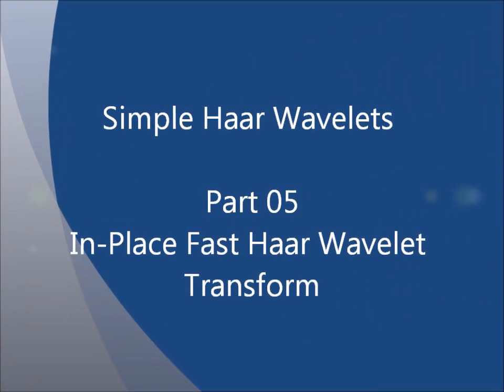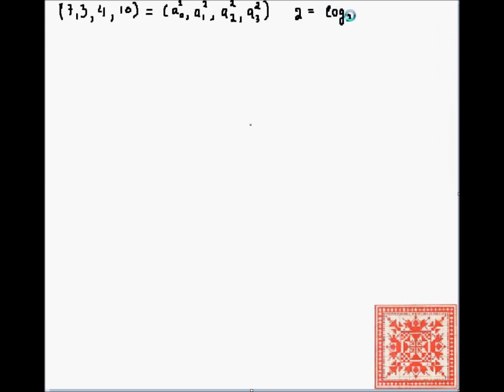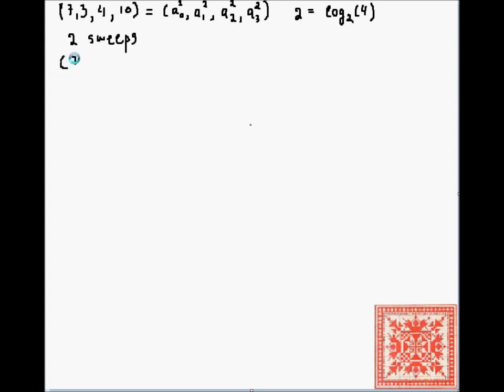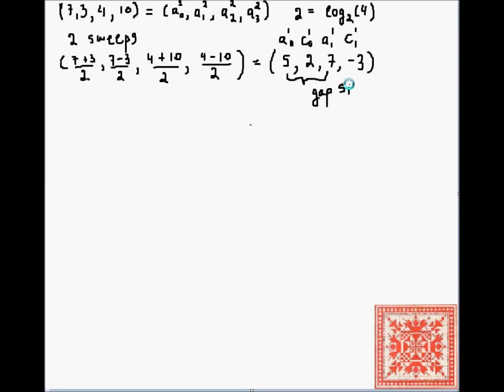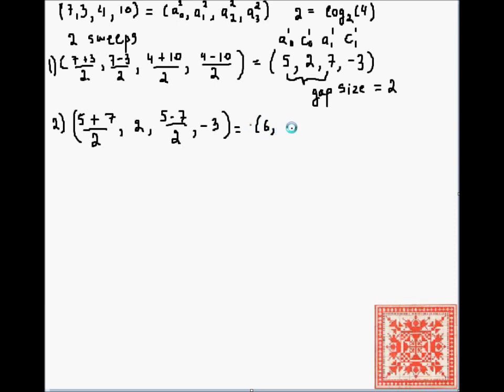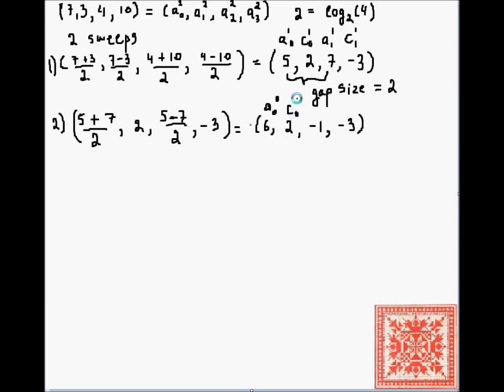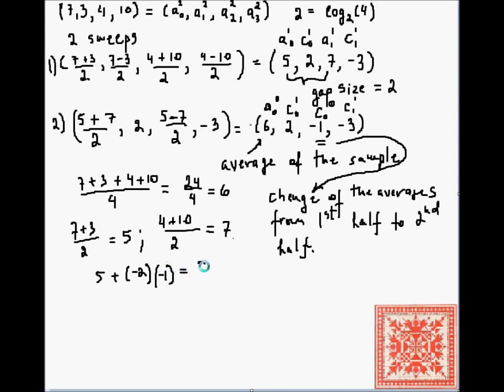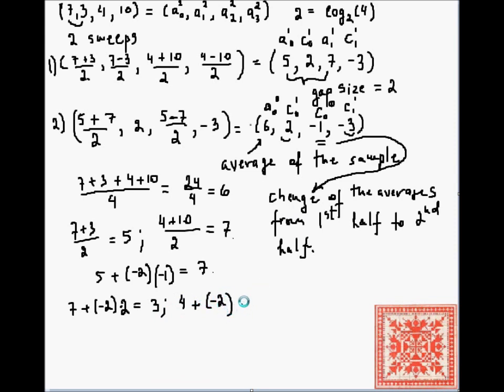Simple Haar Wavelets: Part 05: In-Place 1D Fast Haar Wavelet Transform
1. In-Place 1D Fast Haar Wavelet Transform
2) Two Examples
3) Java Source for In-Place Fast Haar Wavelet Transform
4) Video Narration: Vladimir Kulyukin